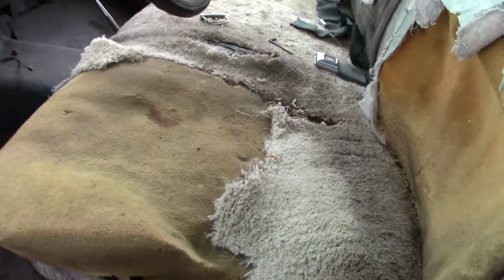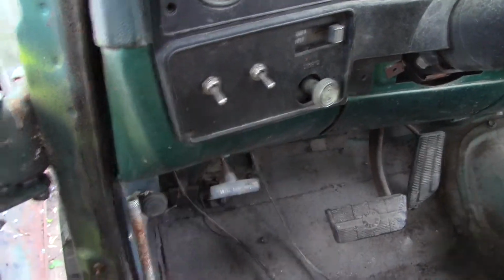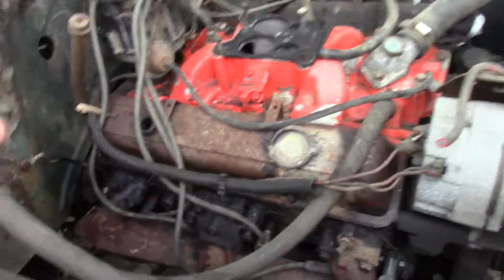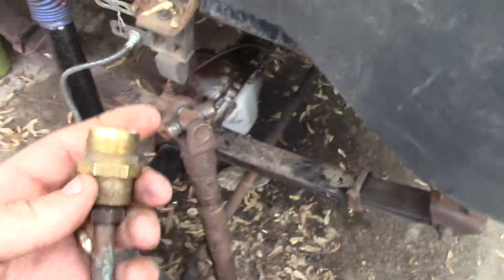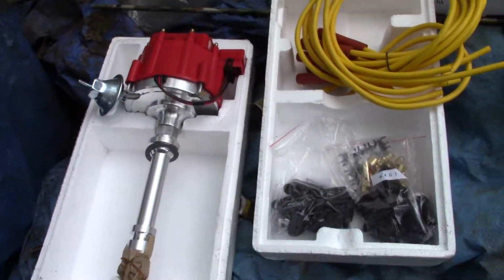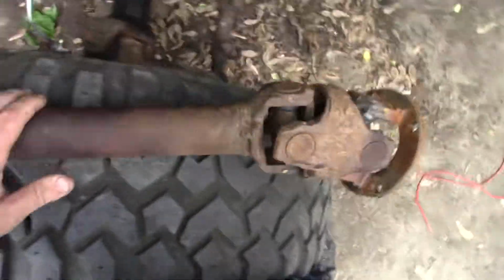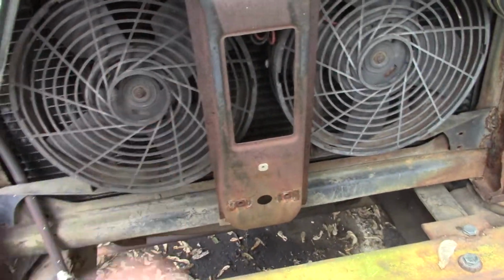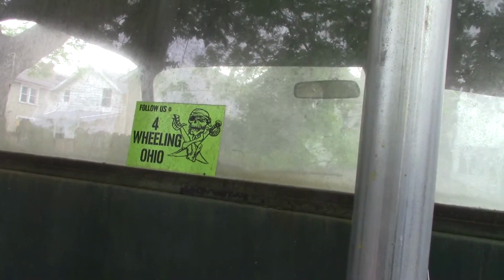truck update on the chevy k20 project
1979 chevy k20 off road project. Starting to get stuff figured out I hope. Got it cleaned out but found other problems. Issues with the Q Jet and fuel system maybe.I'll get it fixed eventually lol. Check out some of our videos on Face Book @ 4 wheeling Ohio. Small group but we all play hard.